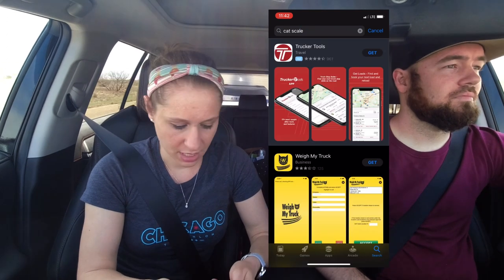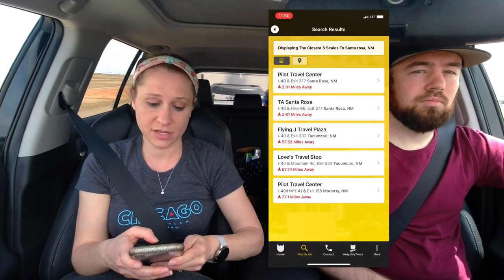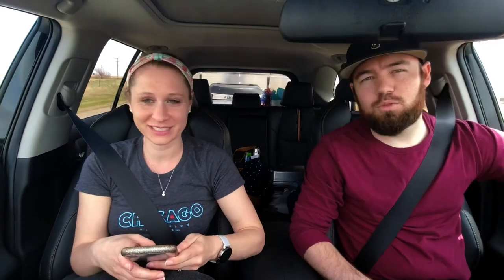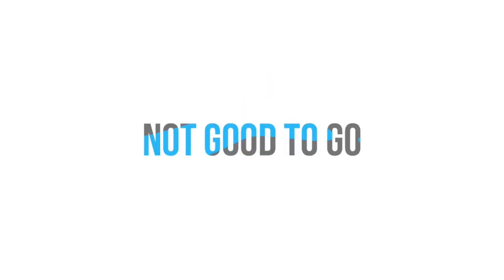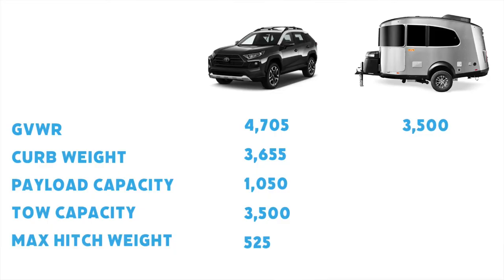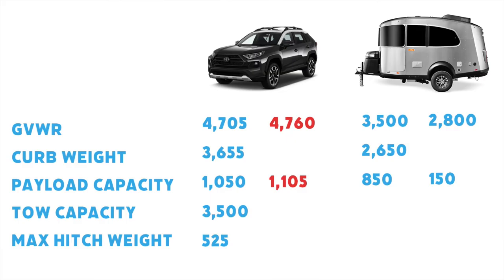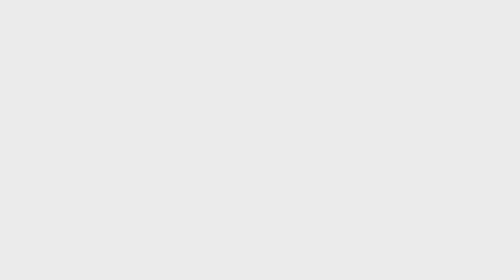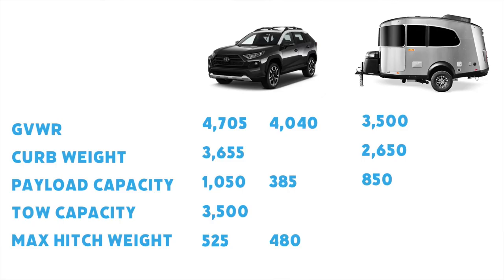Towing and Weighing our Airstream Basecamp and Toyota RAV4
There is a lot to towing a trailer, including making sure you have the right tow vehicle with the right payload capacity. We wanted to make sure that our math on our Toyota RAV4 Adventure and Airstream Basecamp 16x was right so we went through a Cat Scale as we crossed the country. Little did we know that we were over our Gross Vehicle Weight Rating. So we made some adjustments and got things sorted out.

🛒 Looking for RV equipment or Camping Gear? Check out the links below for our recommended products.

Chapters:
0:00 Intro
0:44 Download the App
2:18 Weigh In #1
3:34 Disclaimer
4:17 Definitions
5:29 Our Numbers
8:27 Weigh In #2
9:30 All Good
10:00 Weigh In #3
10:42 Hitch Weight
11:00 Our Experience
14:06 Bloopers & Extras